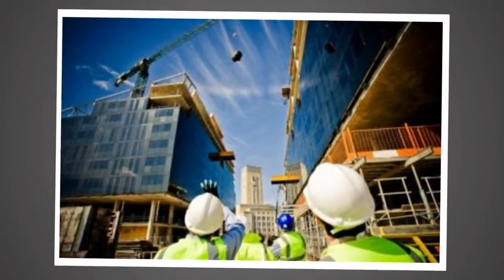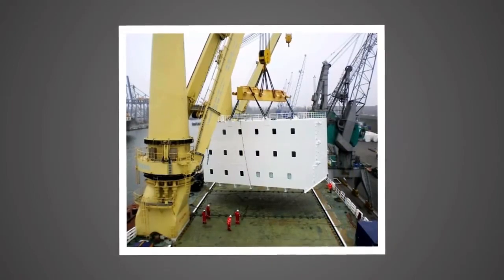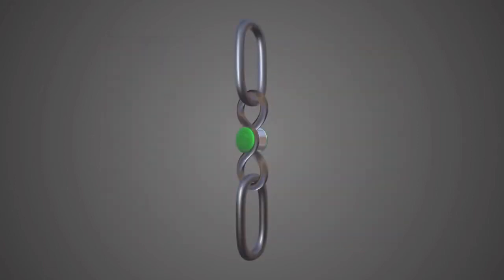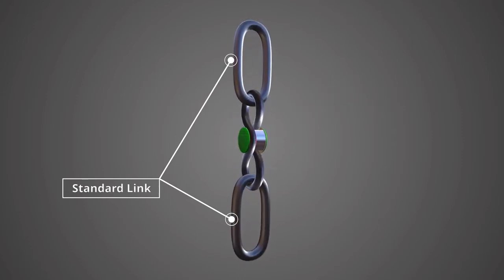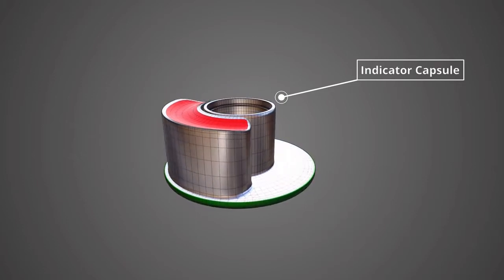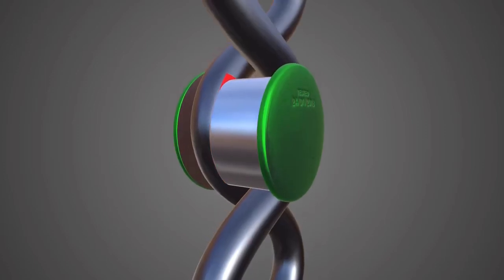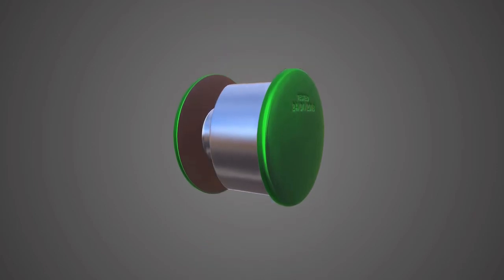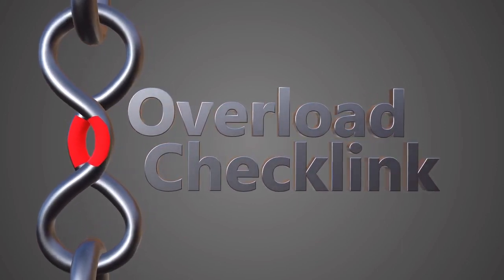"OVERLOAD CHECK LINK" Full video clip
Up until now not knowing if your chains...cables or slings have been overloaded and their safety compromised,has mostly been a guessing game.. and sadly .. Sometimes with  devastating results
But now the "overload check link" takes out the guesswork...
The "overload check link" is a in line visual indicator that will allow the operator or  Personnel within sight of the work area, the ability to immediately identify if the chain sling cable or mounting point has been overloaded and compromised...
The overload check Link has applications the construction ,marine and some recreational Industries or anytime Lifting... Pulling​ or Securing..Is used
For lifting chains slings cables in construction.. including elevators/service lifts
For the rigging and mounting points on sailing boats...
For cables and chains used for towing.. including electric winches on Recreational vehicles..
For the suspension of high voltage power lines and stay wires...
For the securing of heavy loads during transport..
So anytime lifting winching towing or securing is involved..
The "Over load check link"
 takes the guesswork out of your safety
Be it on trucks.. trains..or  on ships
For each of these applications the overload check link will give an immediate indication if the line in service has exceeded it's safe working load and has been compromised..
But more importantly being able to give a indication from a safe distance..
Either by
sight.. sound... smell or remotely​ monitored
This happens when the
1...bright green indicator cap ruptures/severers and drops away at overload..
Thus exposing the red fluro underside of the link giving a immediate indication of overload..
Which may also include the release of a red fluro powder similar to a puff of smoke.in high Rise applications
*Sight visually​
2.. in confined spaces/elevator shafts the centre cap ruptures and drops away to release a pungent smelling but non toxic oil...
*Olfactory Smell
3.. when the two sides of the centre cap are separated and drops away from the link it will trigger a continuous auditable alarm contained in the top side of the capsule...
*Auditory Sound
4... When the two sides of the centre cap are separated it will send a signal to a control room...
*Remote Monitoring.
Or a combination of any of the indicators depending on application..